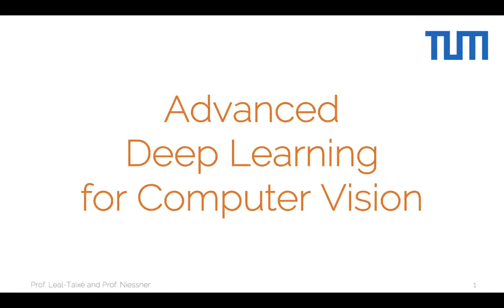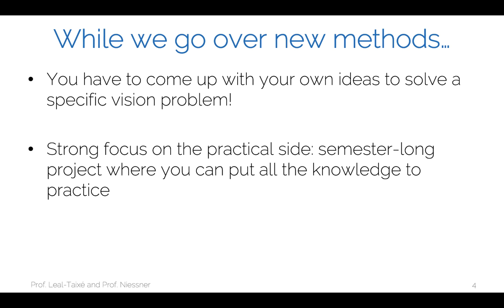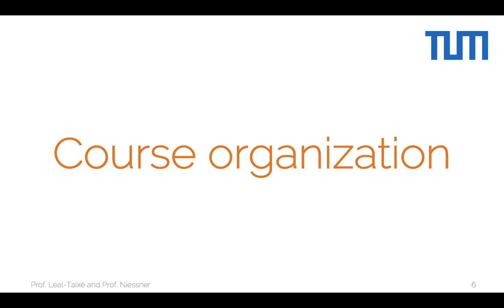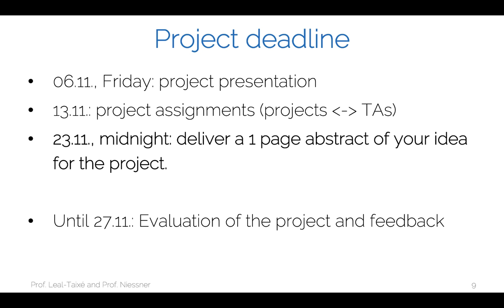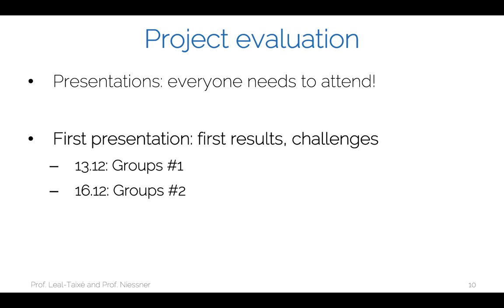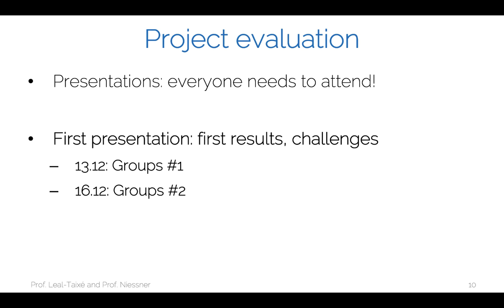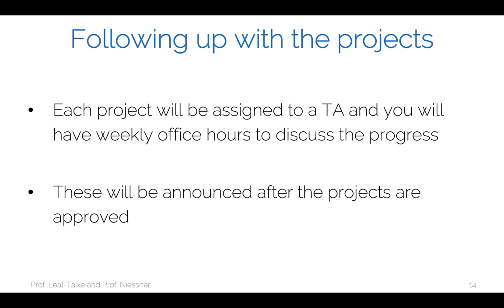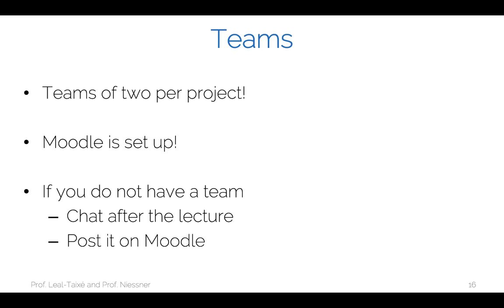ADL4CV - Introduction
Advanced Deep Learning for Computer Vision
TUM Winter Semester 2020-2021